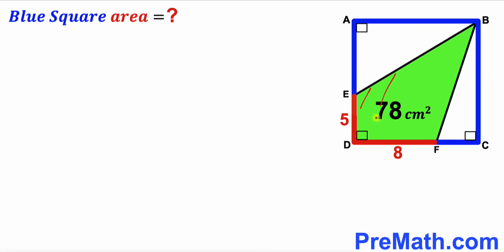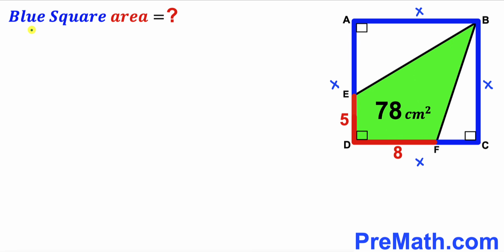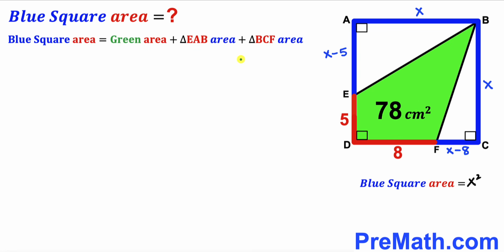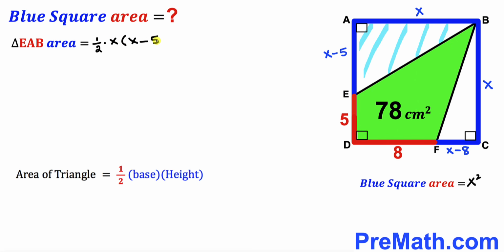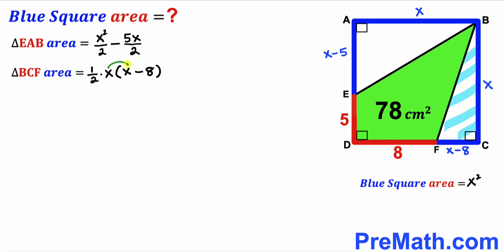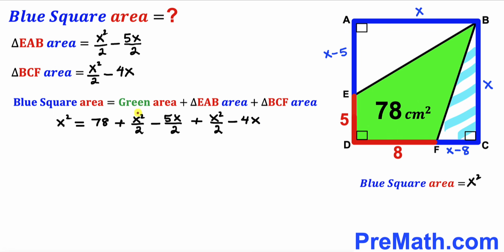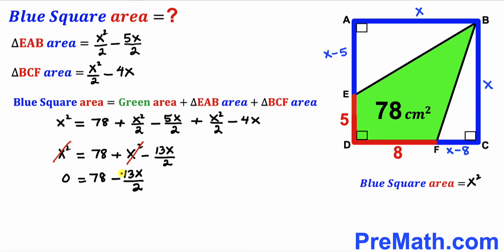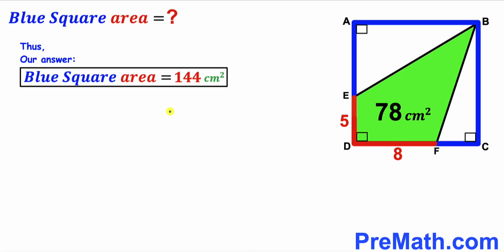Can you find the Blue Square area? | (Triangle)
Learn how to find the Blue Square area. Important Geometry and Algebra skills are also explained: Pythagorean theorem; area of the square formula; area of the triangle formula; Trigonometry. Step-by-step tutorial by PreMath.com

blackpenredpen
math olympics
olympiad exam
math olympiada
British Math Olympiad
olympics math
olympics mathematics
Number Theory
mathcounts
math at work
Pre Math
Olympiad Mathematics
Olympiad Question
Geometry
Geometry math
Geometry skills
Right triangles
imo
Competitive Exams
Competitive Exam
Calculate the length AB
Pythagorean Theorem
Right triangles
Intersecting Chords Theorem
coolmath
my maths
mathpapa
mymaths
cymath
sumdog
multiplication
ixl math
deltamath
reflex math
math genie
math way